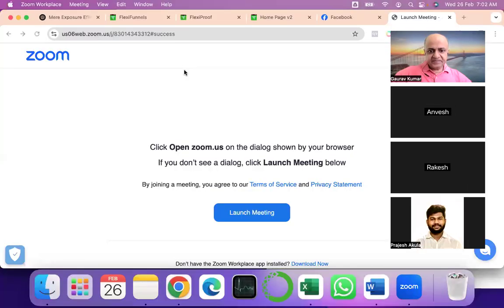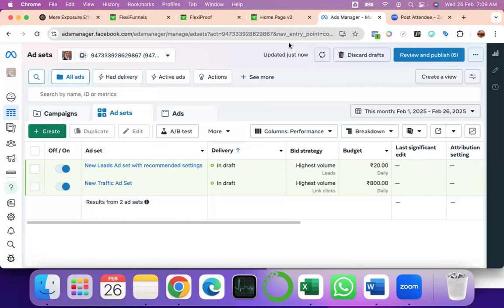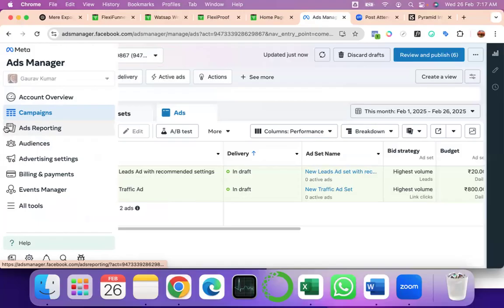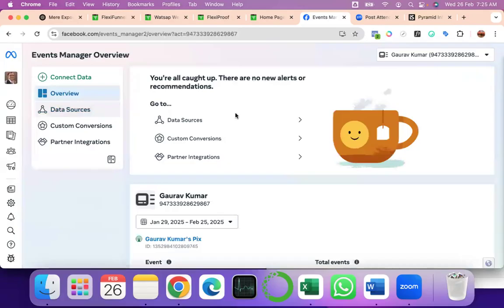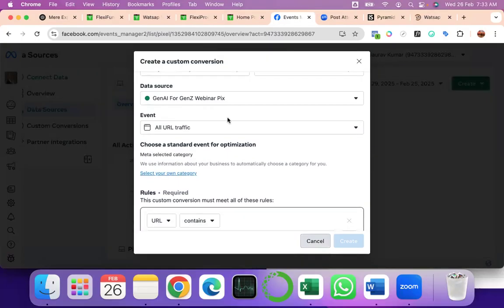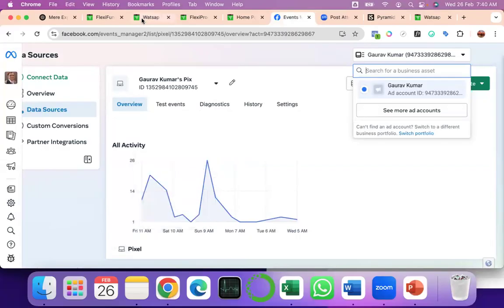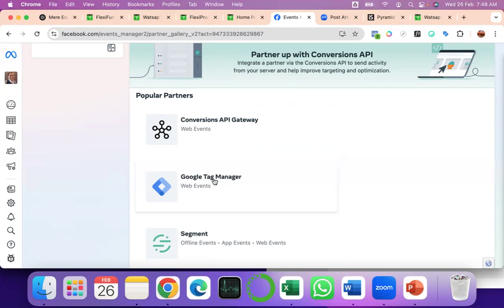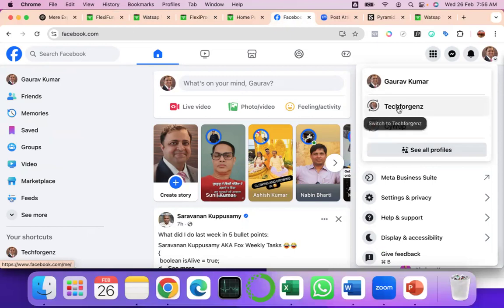FB Campaign Adsets Pixel